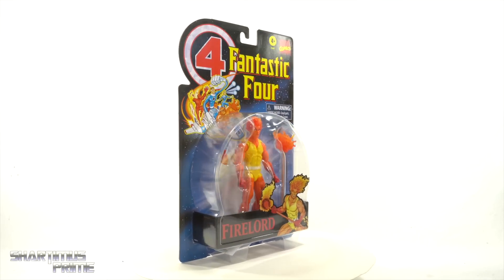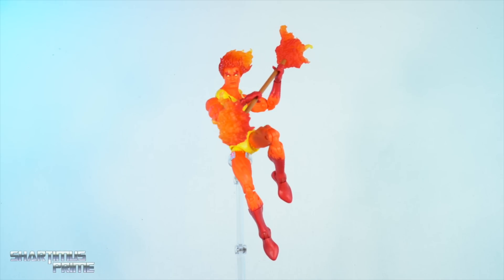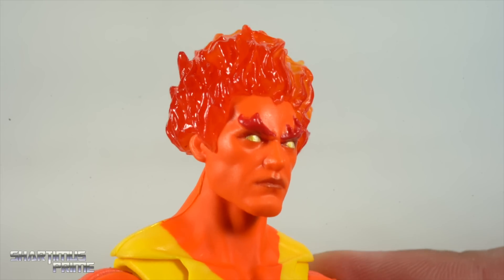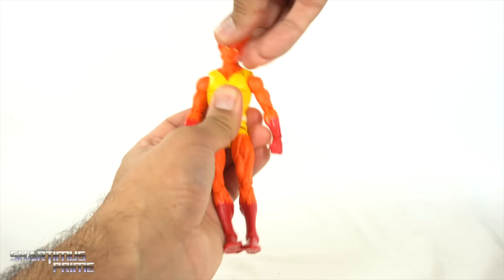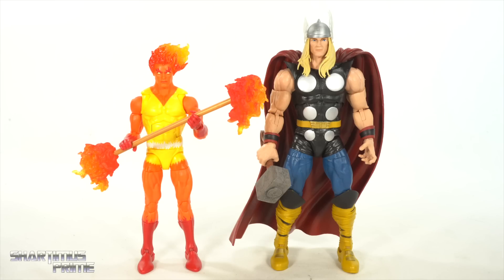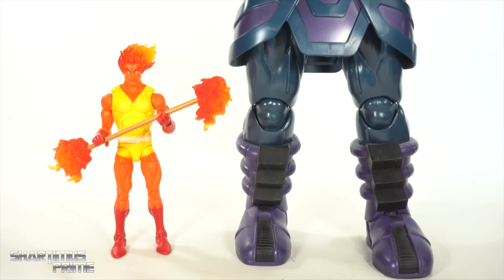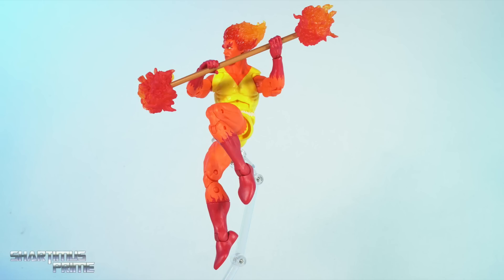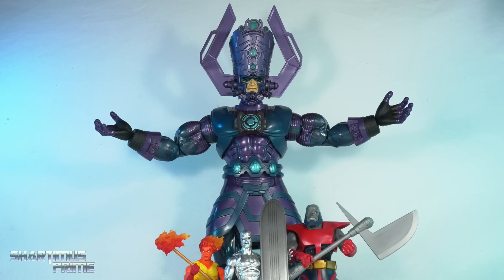100% Backed! - Marvel Legends Firelord Fantastic Four Vintage Collection Retro Card Figure Review